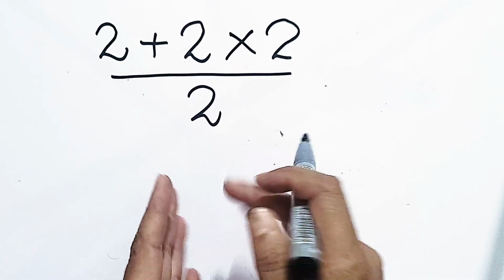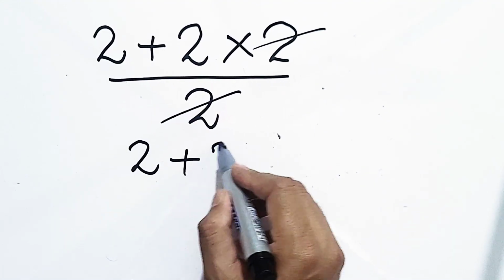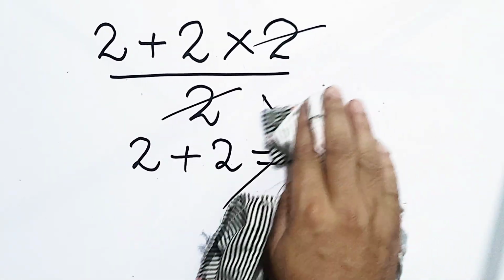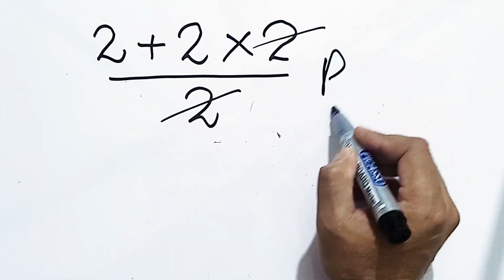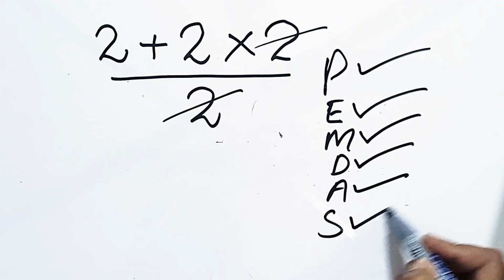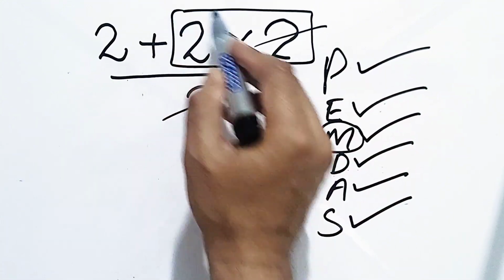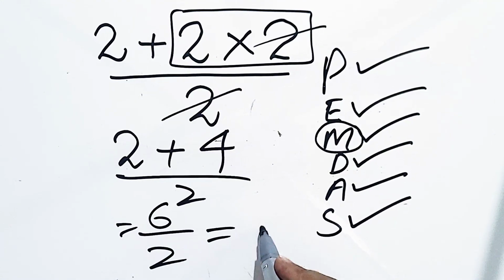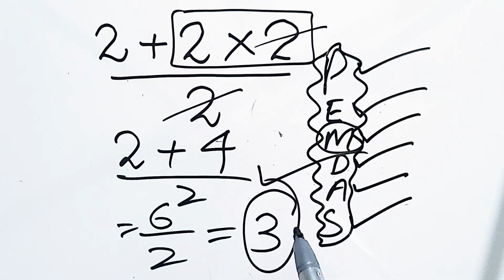This Math Problem Will Make You Out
In this video I will explain how to solve a PEMDAS activity

👍Hundred percent confirmed solution
👍Step by step demonstration
👍Learn with easy steps

This Math Problem Will Surprise You!
Many Will Get Wrong! Will You?
Most People Get This Math Problem Wrong!
This math problem is amazing
This Simple Math Problem Will Fascinate You
Most People Fail to Solve This Simple Question
Try to Solve This Amazing Math Problem

Tricky Math Expression!,Most People wrong,Try Solving This,Will You solve?,Will you handle this problem,This math problem is amazing,